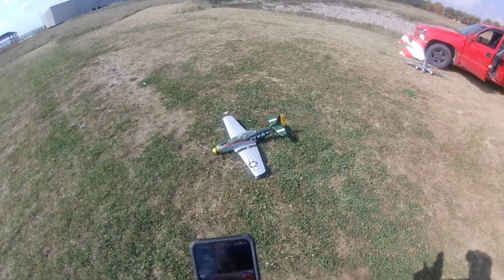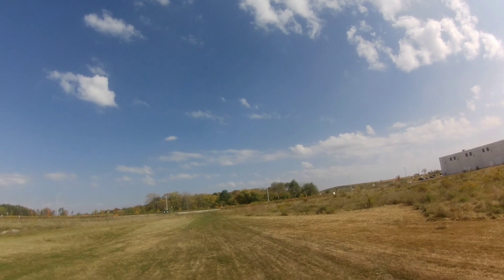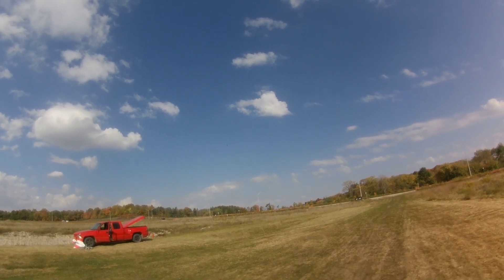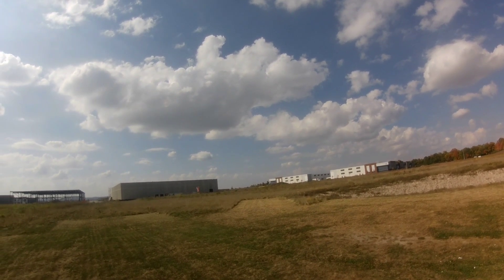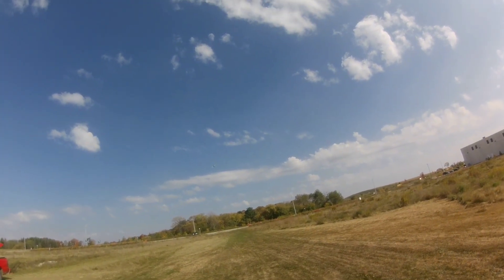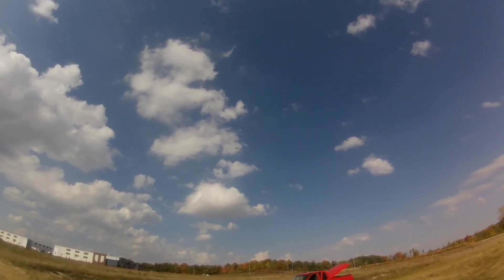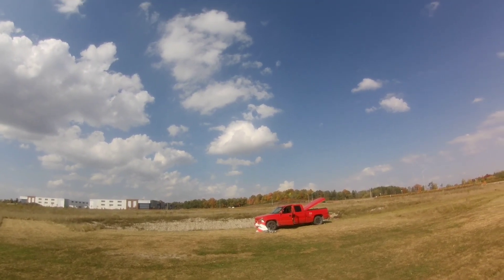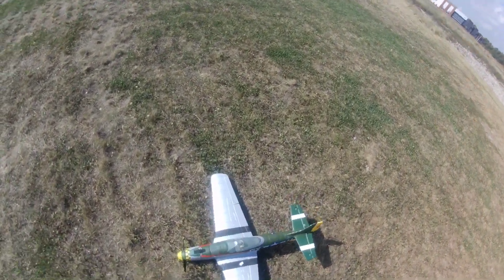parkzone P-51 mustang & Runcam 2 4k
yup trying the runcam again , think the Samsung s22 is a better video but I'm always seeming to not get it on the right angle